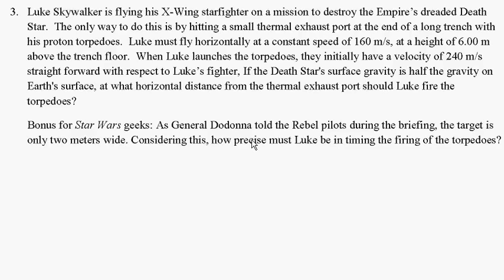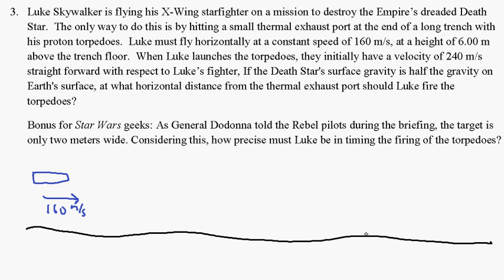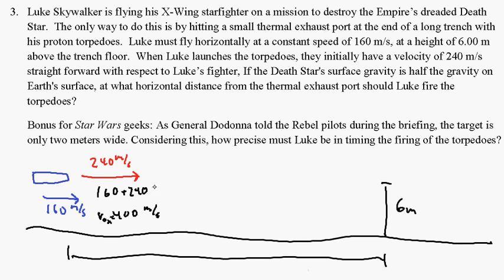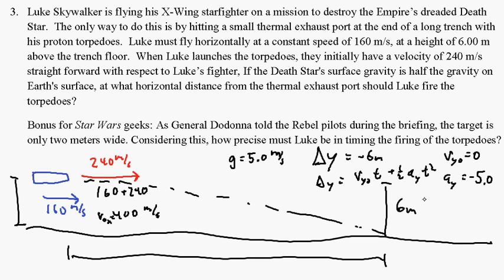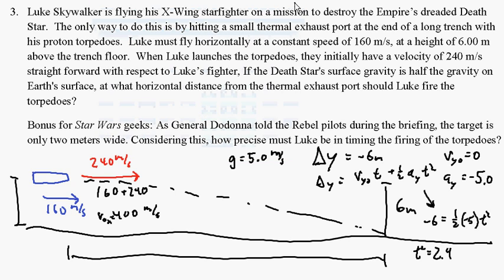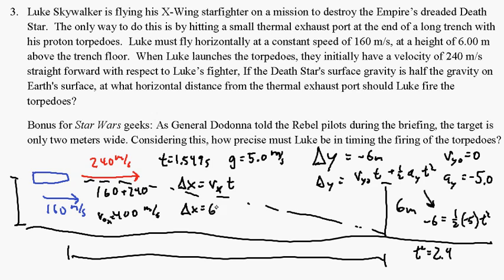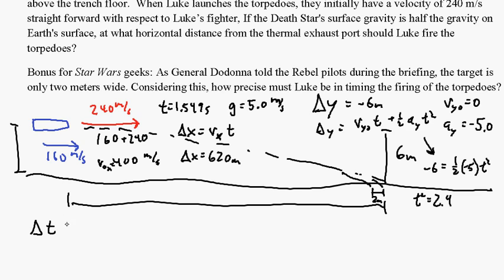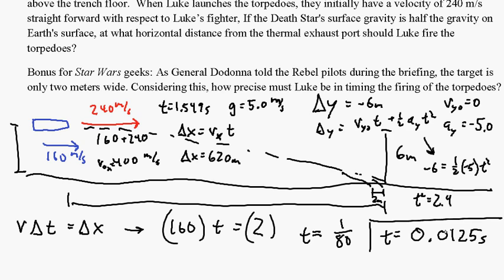2dk Review P3